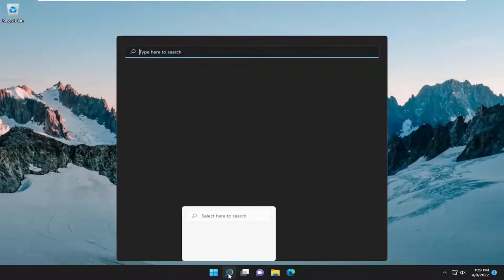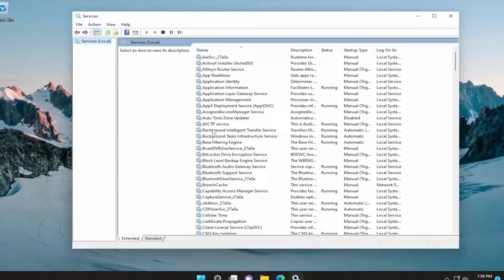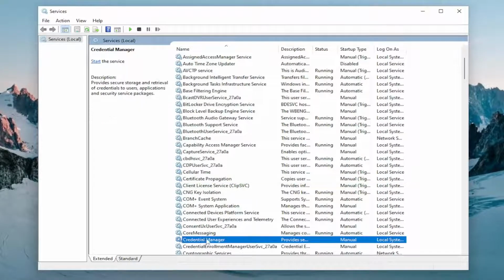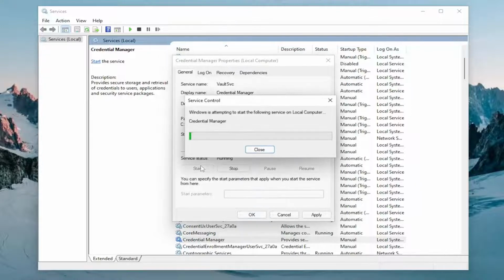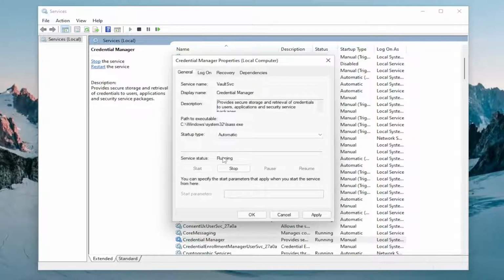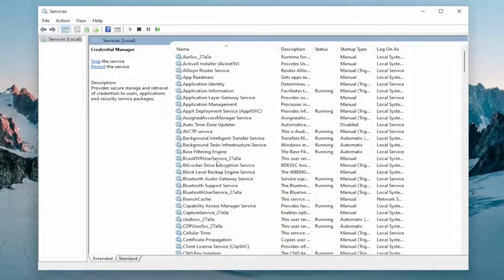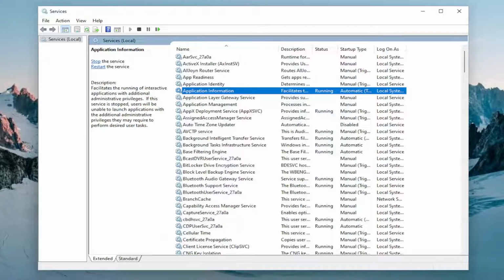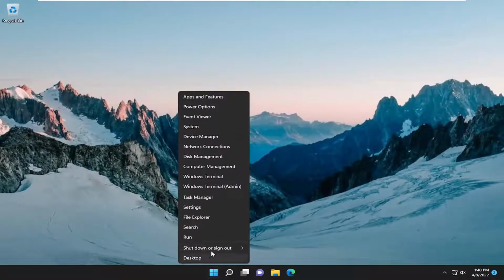[FIXED] The Service Cannot Accept Control Messages at This Time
The service cannot accept control messages at this time is a network related error on Windows which is usually triggered when the service is already being used by another process. Each windows service contains a message pump, e.g. there is a loop that waits for messages from Windows or other sources, dispatches them and acts upon them.

When a service gets a “stop” message, for example, it is considered in a “stopping” state by a service manager. While in a “stop-pending” state, it cannot accept conflicting commands, like “start”. When it happens, you get the message you cited.

Issues addressed in this tutorial:
the service cannot accept control messages at this time iis
windows the service cannot accept control messages at this time
taskmgr.exe the service cannot accept control messages at this time
the service cannot accept control messages at this time 1061
the service cannot accept control messages at time
this service cannot accept control messages
the service cannot accept control messages at this time services.msc
the service cannot accept control messages at this time error
mmc.exe the service cannot accept control messages at this time
servermanager.exe the service cannot accept control messages at this time
the service cannot accept control messages at this time fix
cannot accept control messages at this time

As a Windows 11/10 user, you might come across the error message, Error 1061, The service cannot accept control messages at this time while starting or trying to run IIS, C#, or any other program. This happens because the Application Information Service does not respond to the requests to raise applications to Administrator in Windows 11 and Windows 10, such as Service updates, Task Manager, and others. Hence, you will not be able to open and run apps and get stuck with this error message.